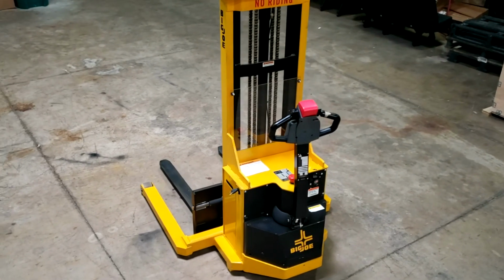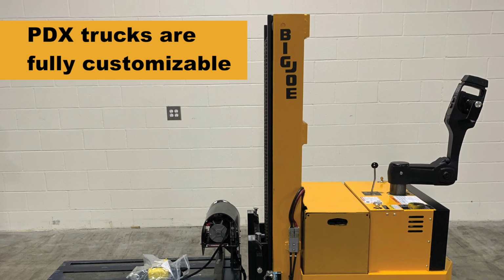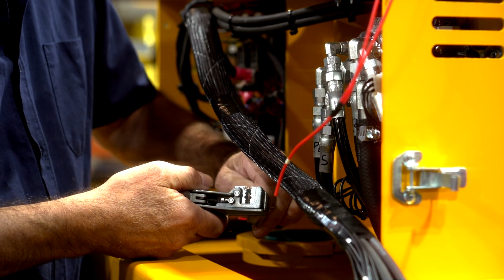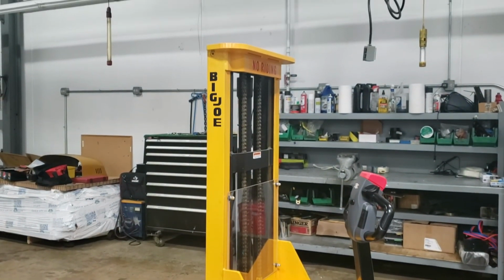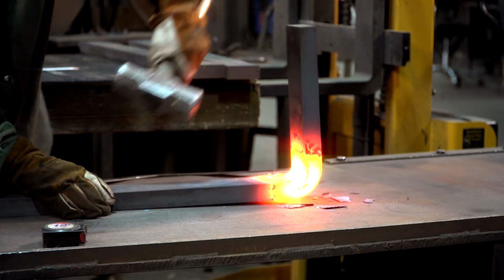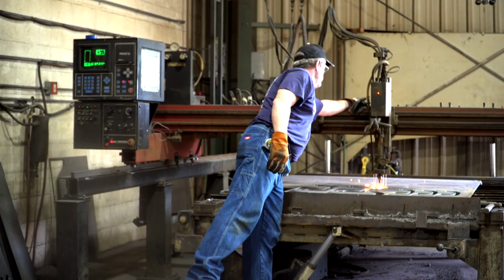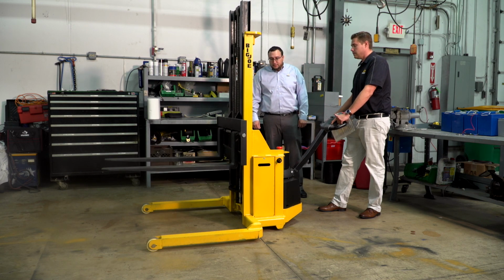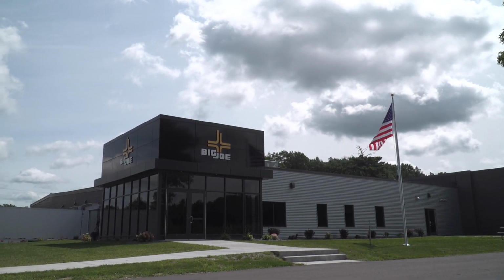Total Warehouse PDX series final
PDX20-40
2,000-4,000lb. Capacity Custom Walk Behind Straddle Trucks
Our family of “walkie” straddle trucks can accomplish a wide variety of material handling and work positioning tasks. These versatile vehicles provide a great alternative to sit down forklifts in many applications at a greatly reduced cost.

In addition, because of their compact design these stackers can operate in very tight environments and can be used to facilitate ergonomic work positioning to reduce on the job injuries and enhance productivity. The basic high quality construction of our straddle stackers includes components that make use easy and maintenance rare.

If you’re looking for a material handling vehicle that is rugged and that can accomplish a variety of tasks choose one of our Big Joe straddle stackers.